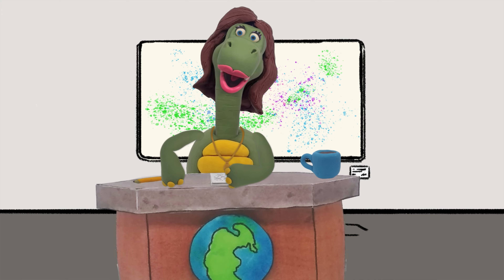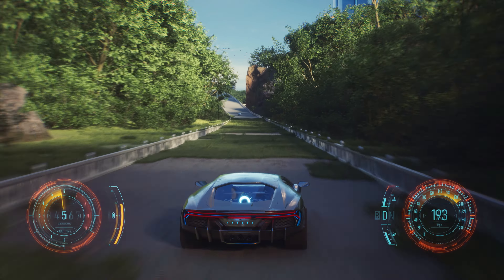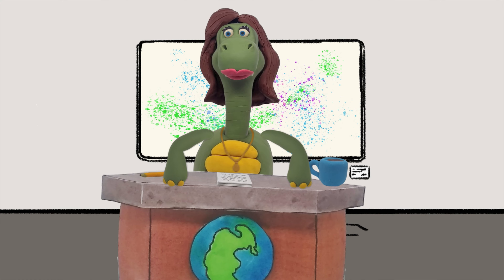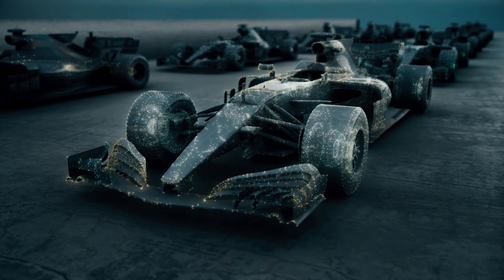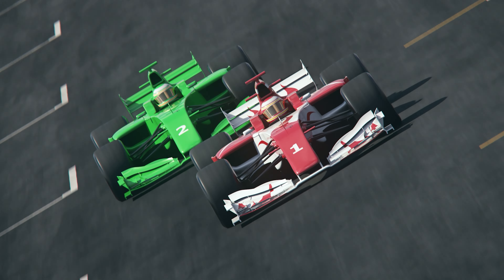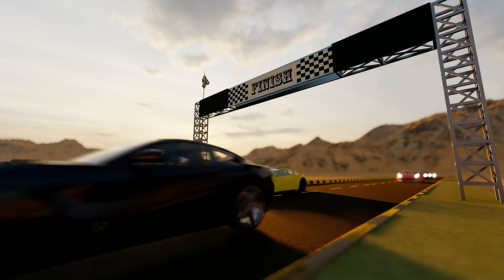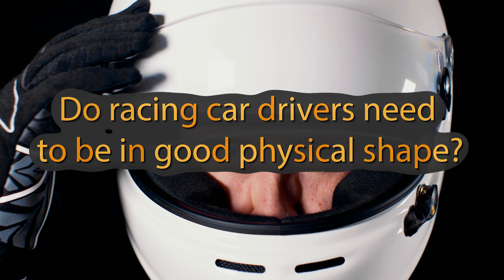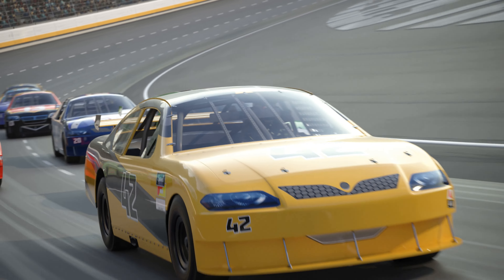5 questions Racing Cars 🚗 Best Learning Videos for Toddlers 🚗 knowledge 🚗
Dive into the fascinating world of speed and innovation with the "5 questions Racing Cars 🚗 Best Learning Videos for Toddlers 🚗 knowledge 🚗 automotive curiosities" video! 🏎️💨

 This educational film is a perfect choice for young car enthusiasts and those eager to learn about the world's fastest vehicles.

👪 Dear parents, if you're looking for a way to spark your children's curiosity and knowledge about technology and engineering, this video is for you! Discover together what sets racing cars apart from regular vehicles, uncover the secrets of Formula 1, understand the importance of aerodynamics and safety in the racing world. 🏁

Our video not only provides a solid dose of knowledge but also inspires and motivates learning through fun. Find out why drivers need to be in excellent physical condition and which car races are the most popular worldwide. 🌍

We invite you to play "5 questions Racing Cars" and explore the secrets of speed together. It's a great opportunity to spend time with your children, teaching and having fun together. Start the engines of knowledge and let the excitement of racing take you away! 🚗💡

📚✨ See what curiosities await you in our video and why racing cars are so unique. Discover that learning can be exciting and full of adventures, perfect for young minds eager to explore new things. Join us in watching and discovering the world of racing cars with "5 questions Racing Cars"! 🌟👨‍👩‍👧‍👦